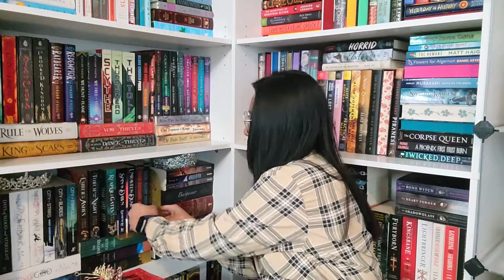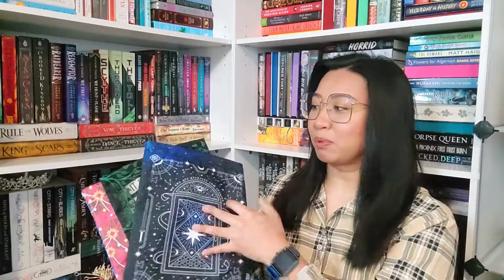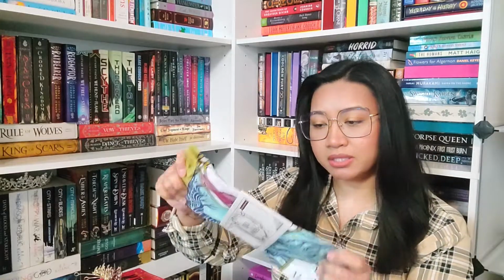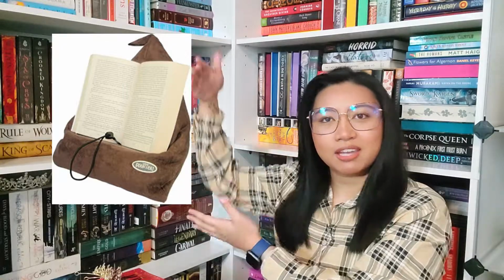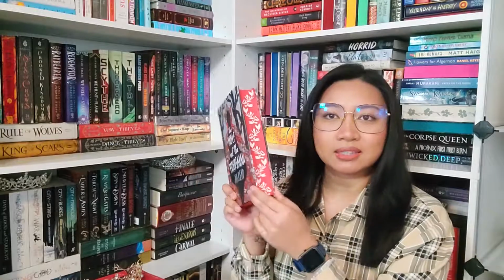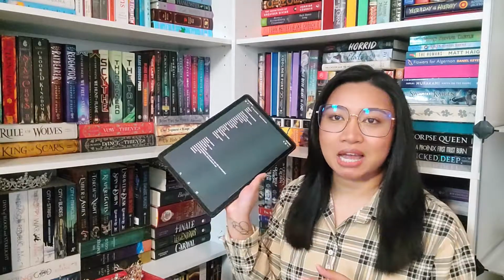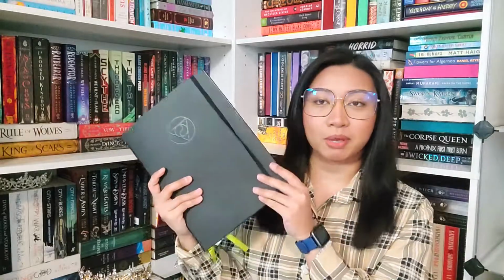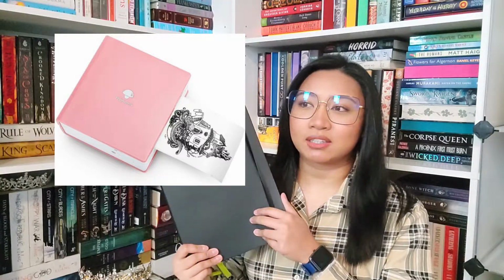Bookish Gift Guide | Bookmas Day 12 | Pat and Books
Gift Ideas and Links:
Gift Cards: Visa, Bookstores
Amazon Wishlist
Bookends
Special Edition Books
Custom Dust Jacket
Thumb Book Holder
Fabric Book Jacket
Bookish Mugs
Bookish Candles
Bookish Tote Bags, Socks, Scarfs, Shirt, Hoodies, Pants, Pillow Cases, Blanket
Character Art Prints/Wooden Art Prints
Puzzles
Knitting/Crocheting Materials
Adult Coloring Books
Journaling Materials (washi tape, markers, pen, tape dispenser)
Thermal Printer
Book Box Subscriptions
Ereader: Kobo, Nook, Boox
Ebook/Audiobook Subscriptions (Libro): Libro.fm, Scribd, Kobo Plus

Amazon Wishlist

Hi! My name is Patricia and I love books! Mainly, fantasy/sc-fi/speculative ficiton, but I also read YA, Adult, NA, romance, contemporary, thriller/mystery books. Sprinkle some poetry and non-fic there as well.  I'm 25 years old, I lived and grew up in the Philippines but recently moved to the US mid-2018. I've watched Youtube since I was 10 and loved watching different kinds of video. I've also wanted to start my own channel for years and I've tried many times but it never really felt right to me. Until now, I guess haha. I hope you enjoy the videos I upload and look forward to more.